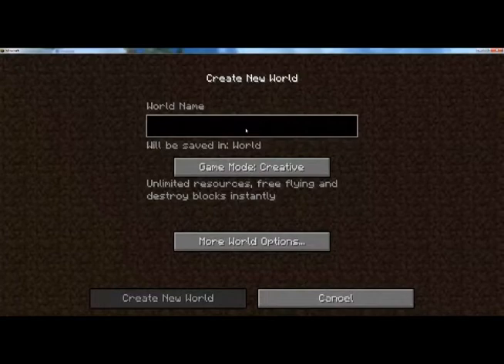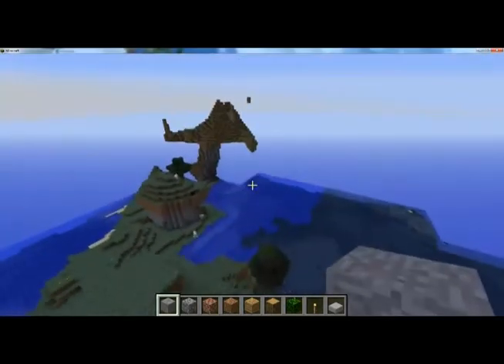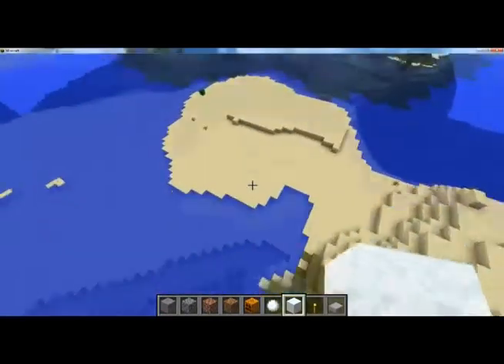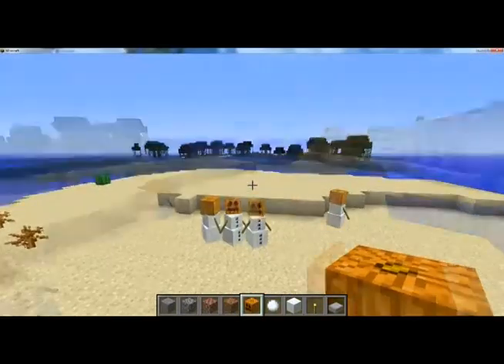Spotlight of the Mods - Better Snow Golems Mod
I would say this is ok. Cool to watch. Notice I didn't fail this time?! EPIC!!

SNOW BALLS
SNOWBALLS EVERYWHERE